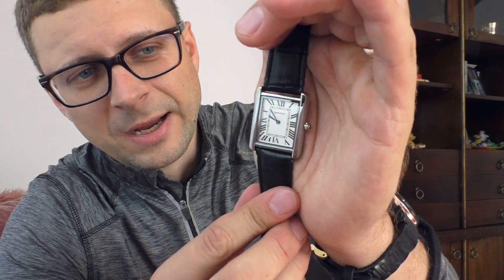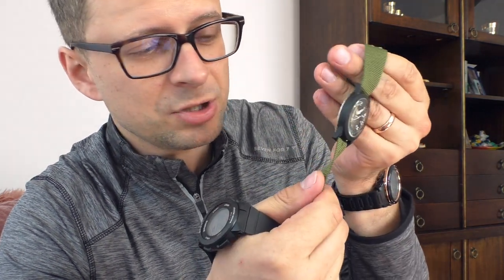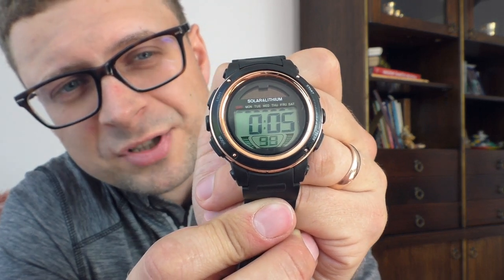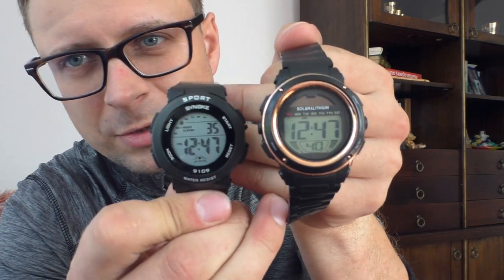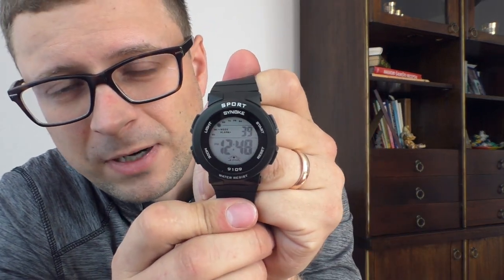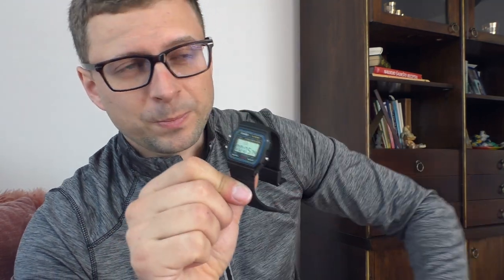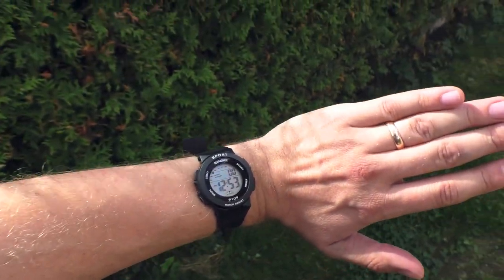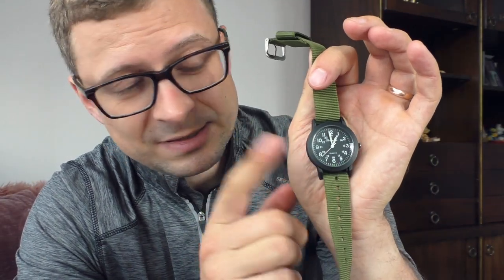How good a tool watch for 5 euros could be?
What you need from a tool watch? Comfort, big screen, good stop watch, easy to use buttons, good back light and at least 50m WR. Should be cheap as well, so you could beat it around without thinking much. 5 euros cheap enough? Wonderful! Synoke 9109.

Weight 30g
Lug to lug 44,8mm
Diameter 38,8mm
Thickness 11,8mm
50m WR

The legendary Skmey
Analog 5eur watch